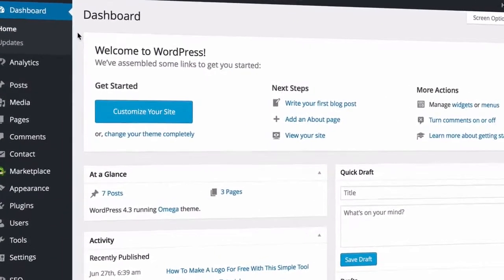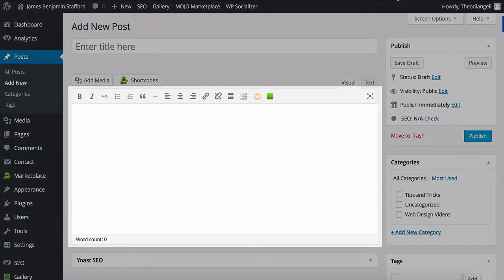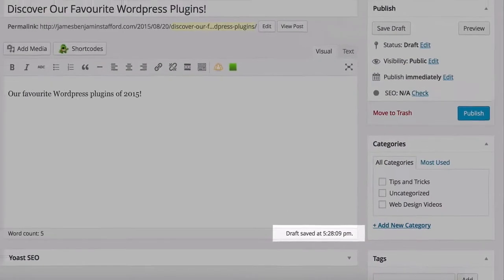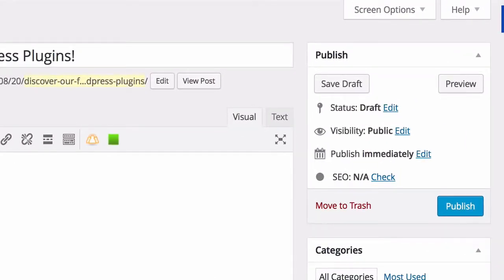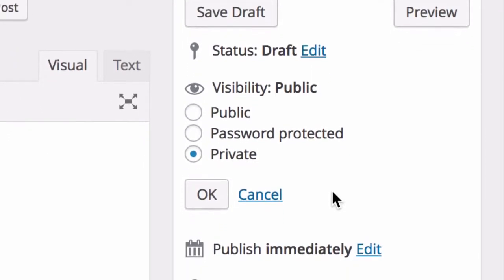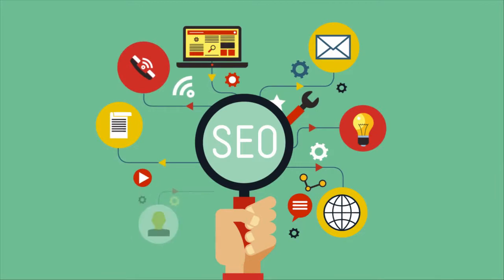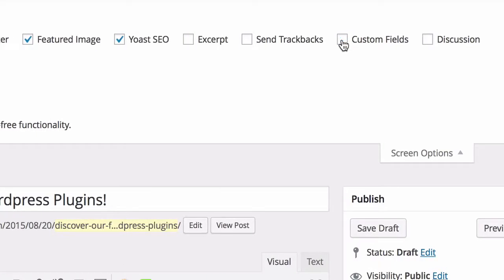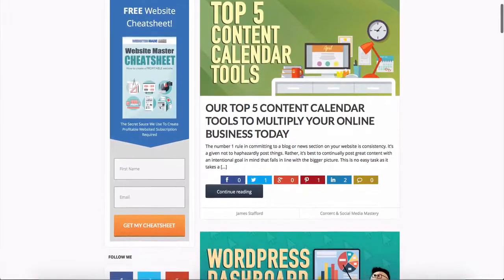How To Create A Post In WordPress